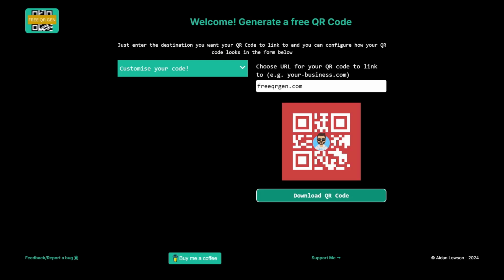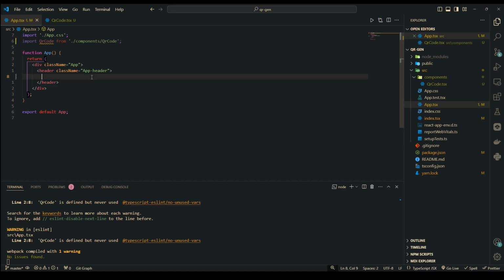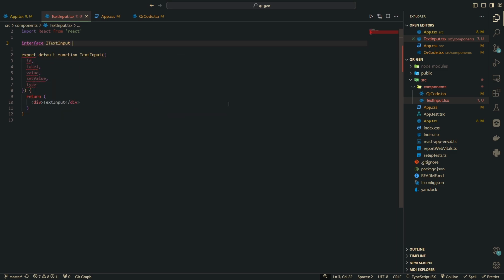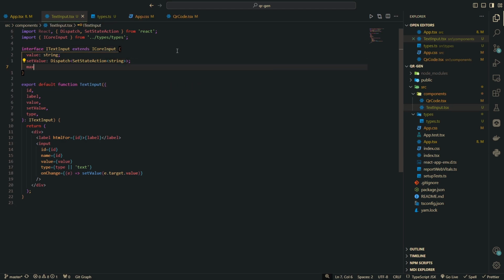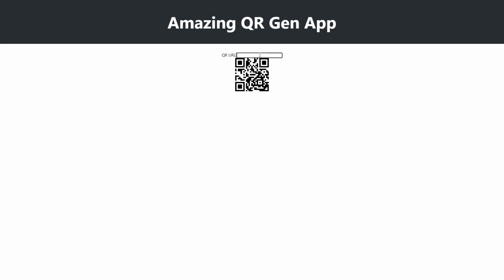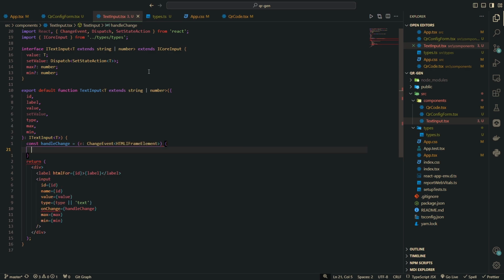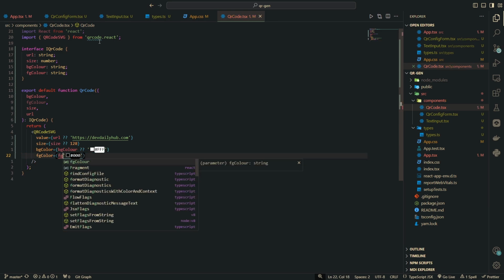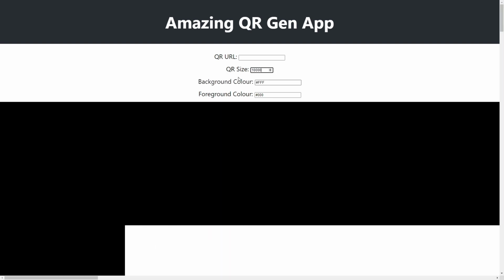QR Code Customisation with React & TypeScript | Quick & Easy Guide!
- to see a fully developed custom QR generator

- a written guide on creating a similar project

Learn how to build a powerful React app using TypeScript in this step-by-step tutorial! We'll cover everything from setting up the project to generating and customizing QR Codes using the qrcode.react package.

Whether you're new to React or looking to enhance your coding skills, this video has you covered. Watch now to get the basics of QR code customisation and start building amazing web apps today!